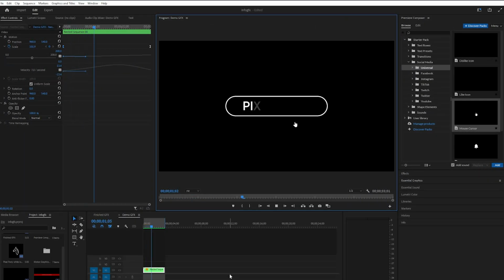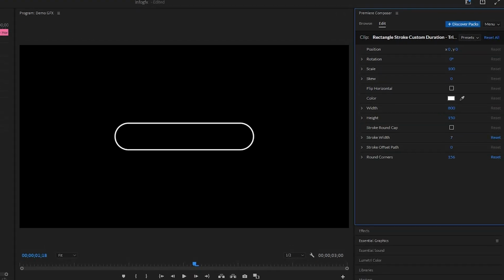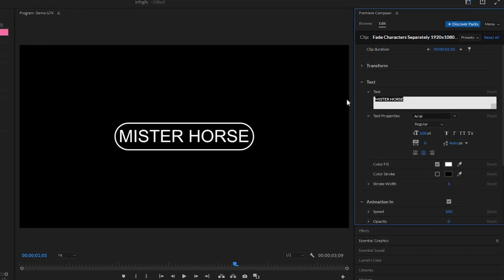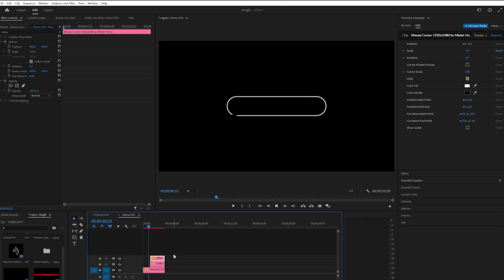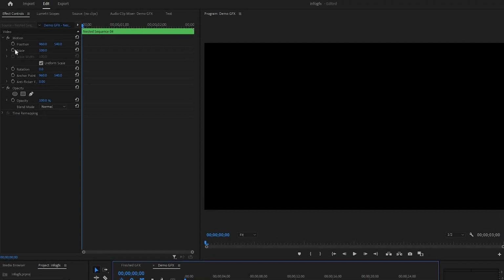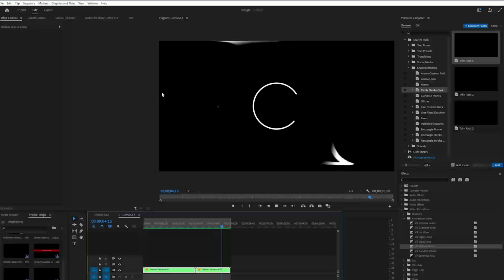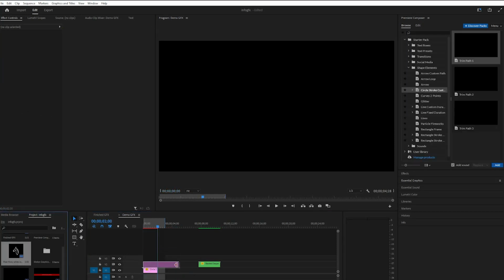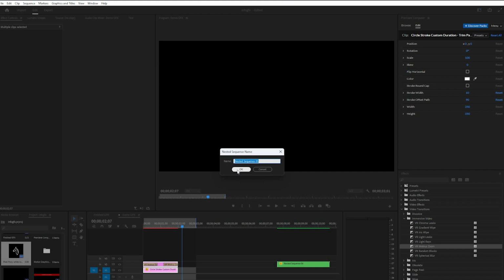QUICKLY LEARN PRO ANIMATION IN PREMIERE PRO!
Hey everyone! If Premiere Pro is your default editing software, today I'll be showing you how to create simple animations with no skill required! All you'll need is this free plugin by Mister Horse: Premiere Composer. To learn how to use and install this, please watch my software demo video before this one. All links will be down below! :)